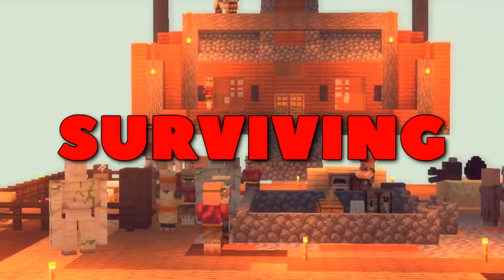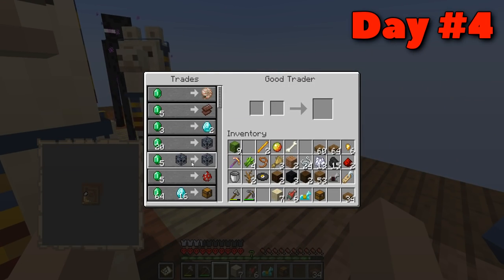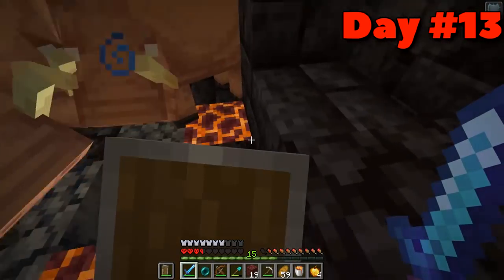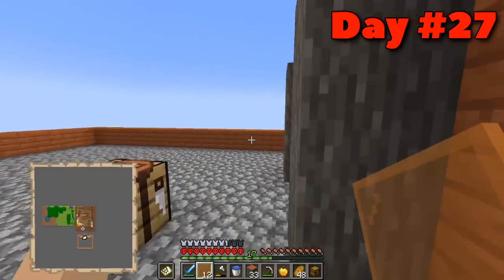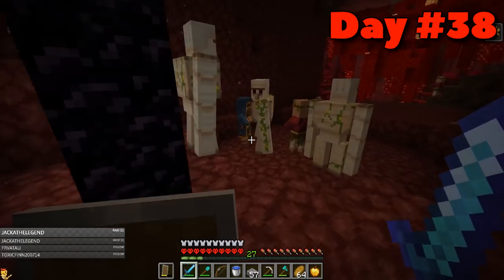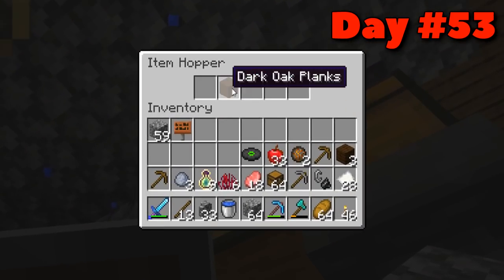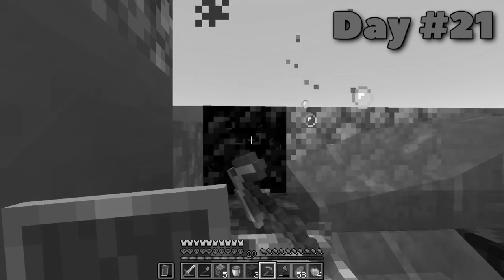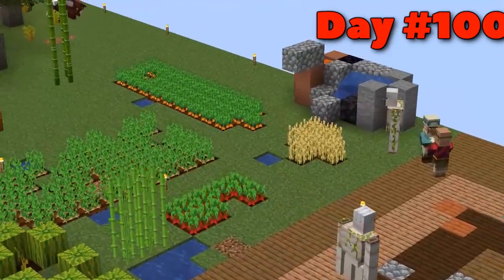I Survived 100 Days in One Block One Chest Minecraft Hardcore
I Spend 100 Days In Minecraft Hardcore One Block Skyblock (One Chest edition) Here's what happened.

I Survived 100 Days on One Block, but instead one just One Block, I replaced it with a custom/modded Infinite Chest to give me some OP Gear. Please enjoy!

I Survived 100 Days in Hardcore Minecraft and here is what happened. Not Modded Minecraft. No Mods. Not Speedrunner Vs Hunter, More like Survivalist Vs Hunter but to the extreme. Skyblock, One Block, UHC/Ultrahardcore none of these. Just Hardcore Minecraft. Not 1.17 caves and cliffs update 1.16. Trios but duos.